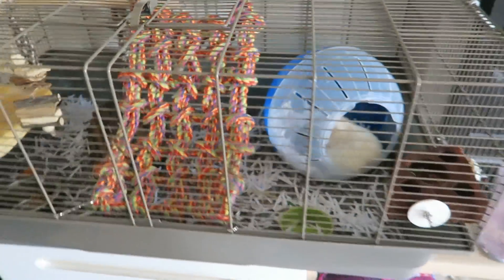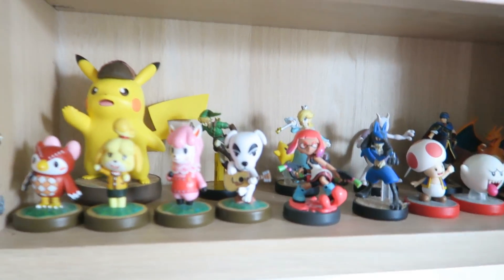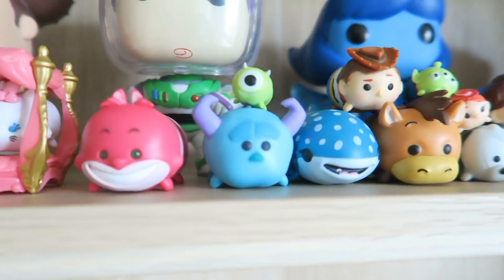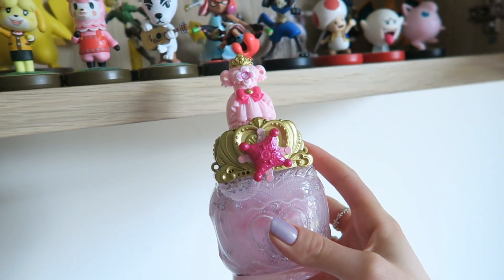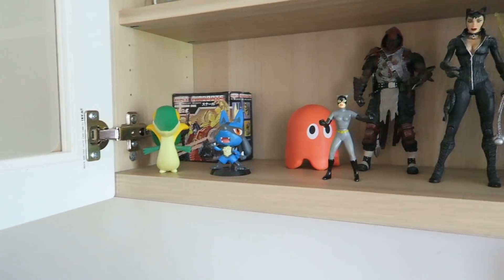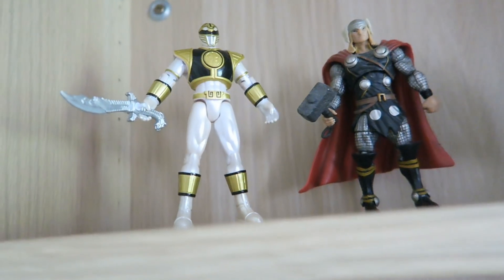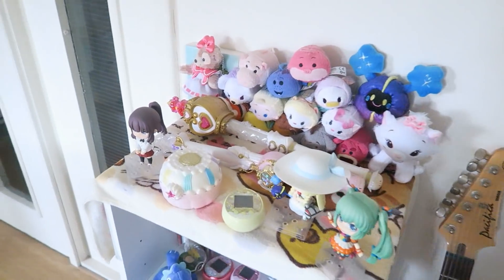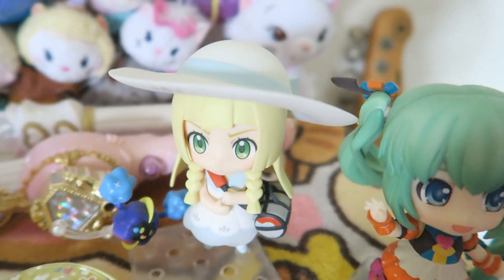♡ ANIME/GAMING FIGURE COLLECTION! ♡ // Kawaiikaty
FOLLOW ME~